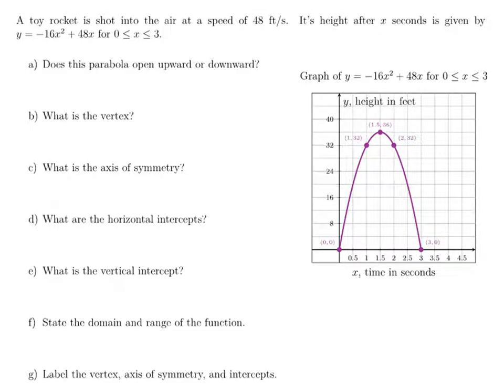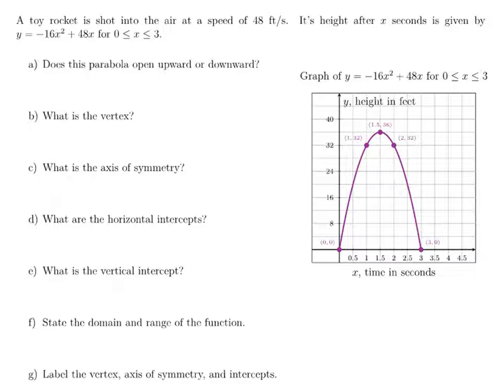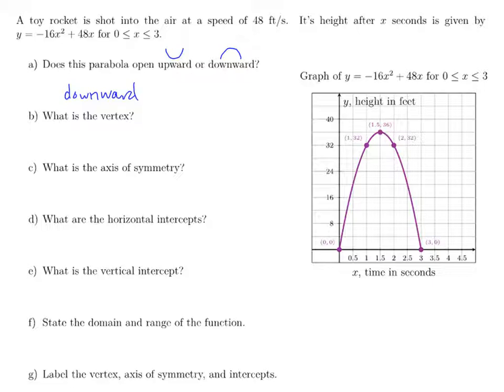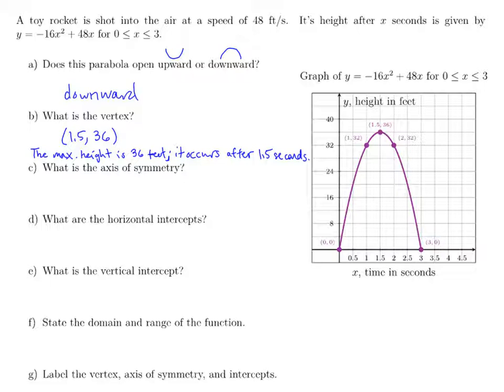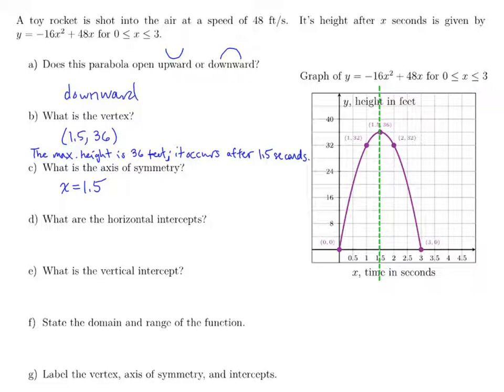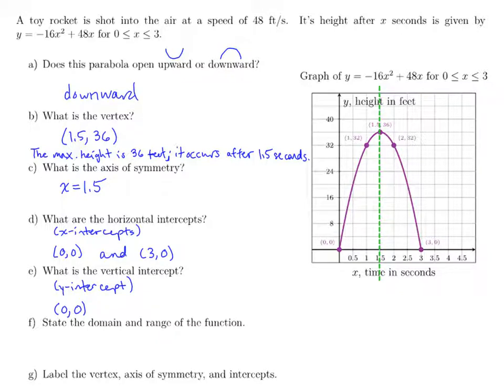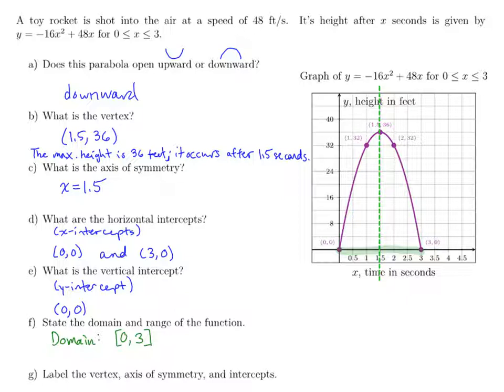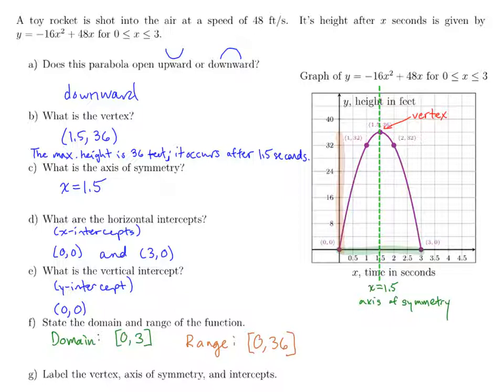MTH 65 (m9v14) Identify Key Features of Parabola From its Graph Application